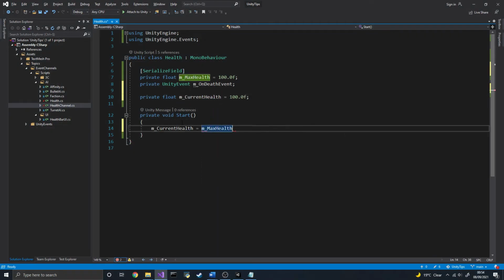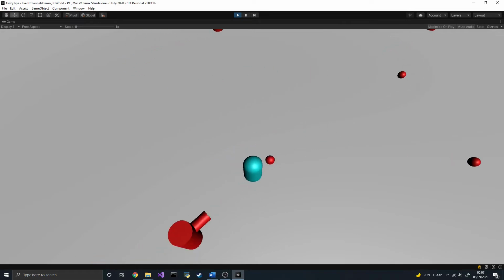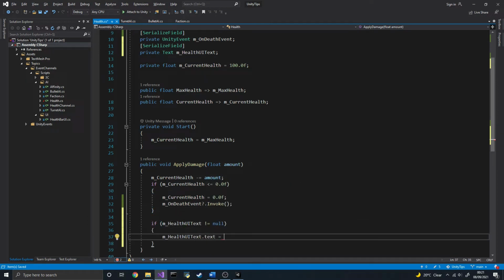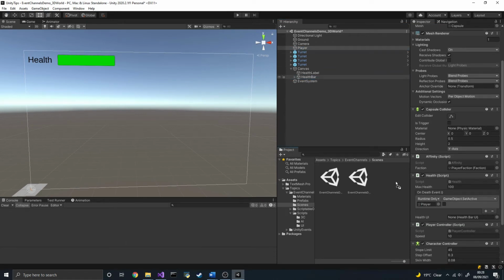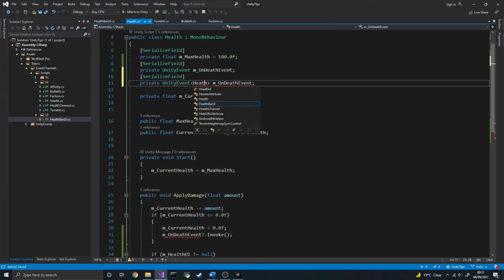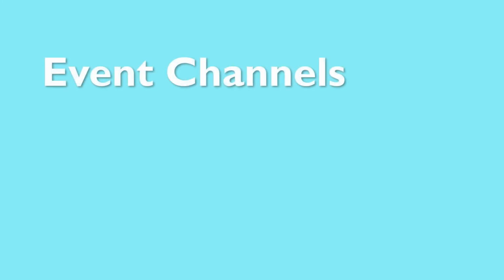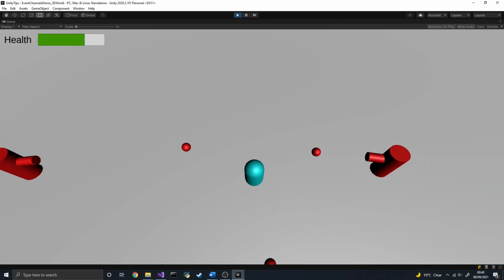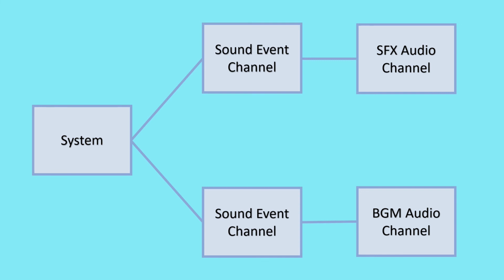Improve your code with Event Channels - Unity Tutorial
Learn how you can use Scriptable Objects as Event Channels. Those channels can help you separate your code in independent components.

0:00 Intro
0:42 Example Scene
1:20 Possible Architectures & their issues
3:13 Event Channels
3:50 Other ways to use Event Channels
4:35 Outro